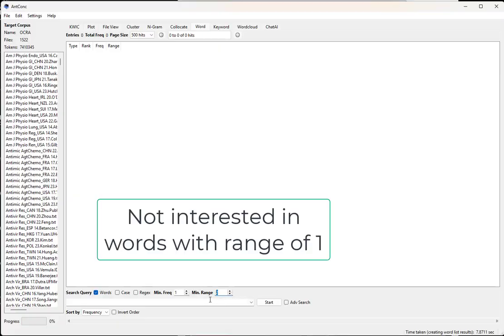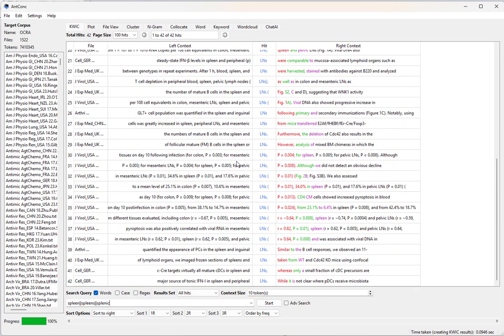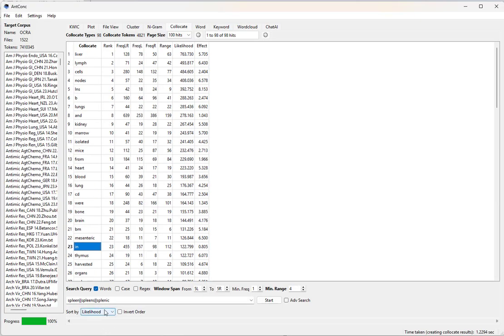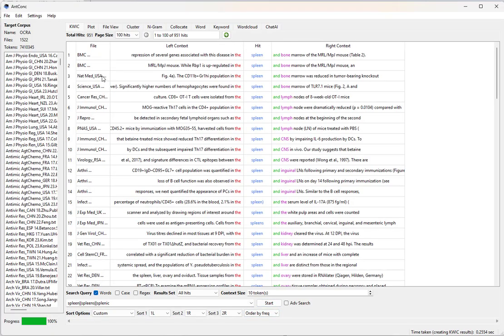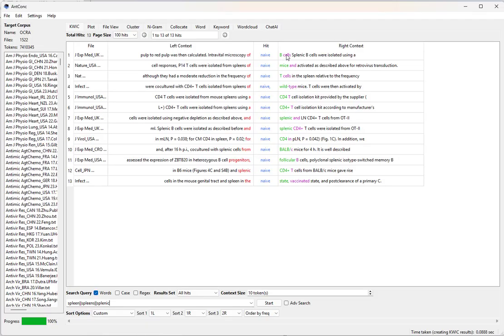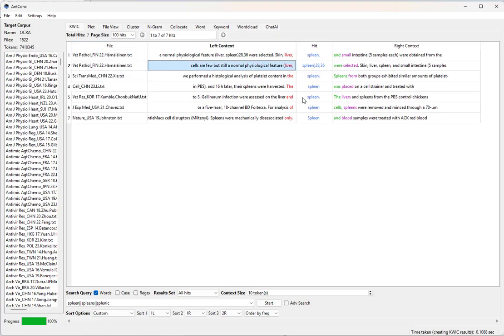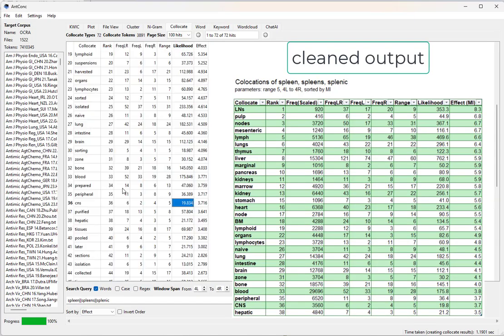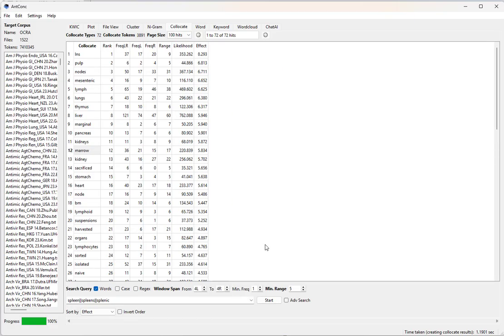5. Collocations - OCRA on AntConc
Collocations on AntConc are words that occur disproportionally often within +/- 5 words from the search term. This can help you see word associations that would not be detectable on the Clusters tab.
The example use is spleen.